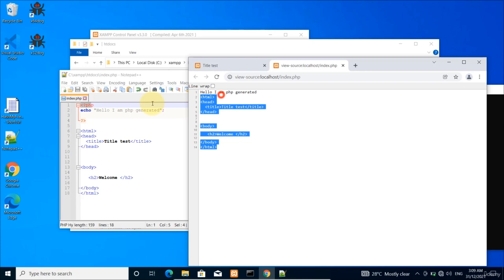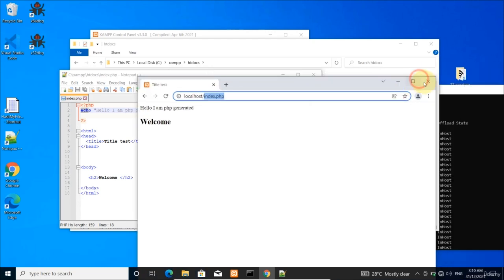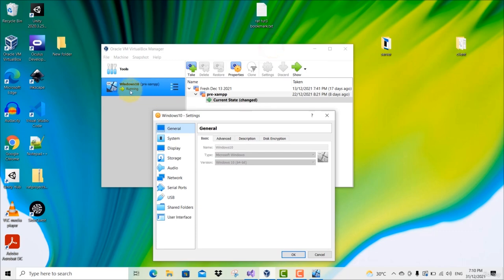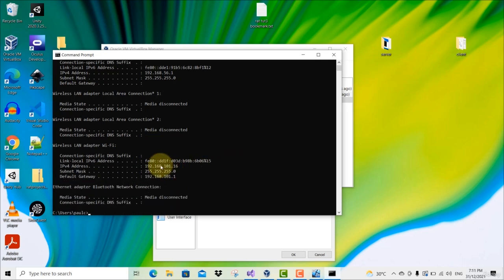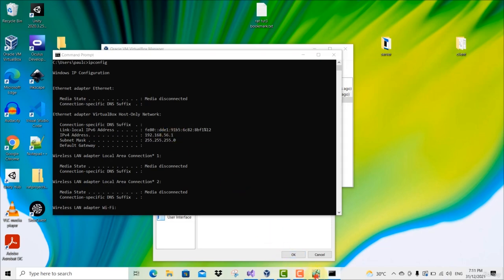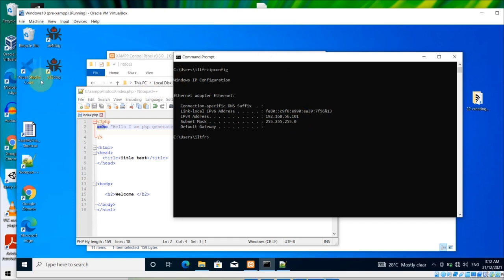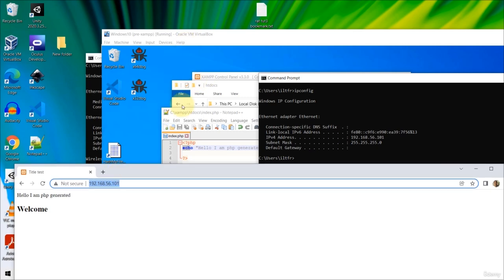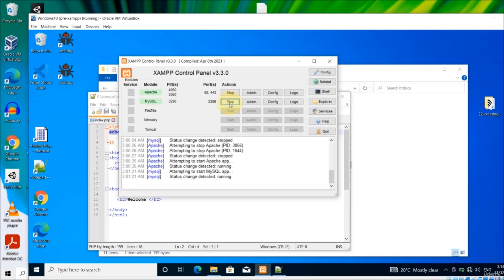٣ مايو ٢٠٢٥